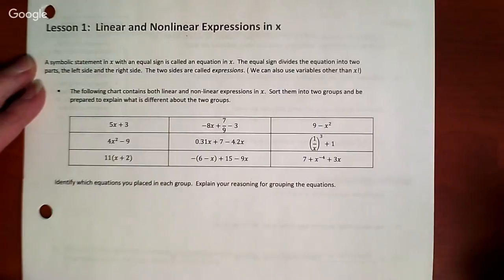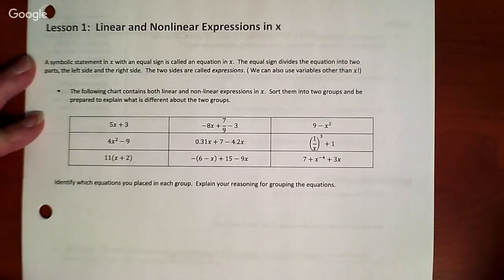Module 4A - Grade 8 - Lesson 1 - Linear and Nonlinear Expressions in x